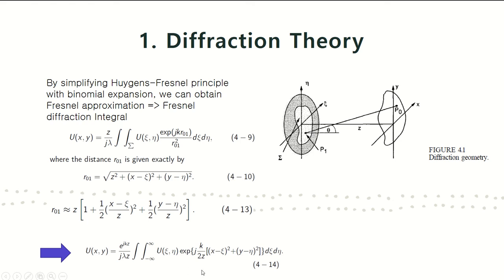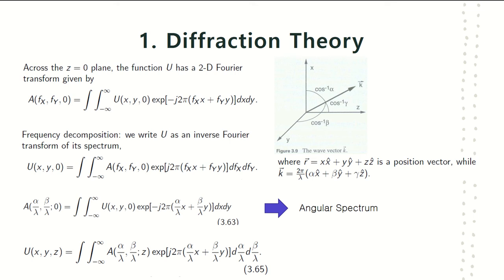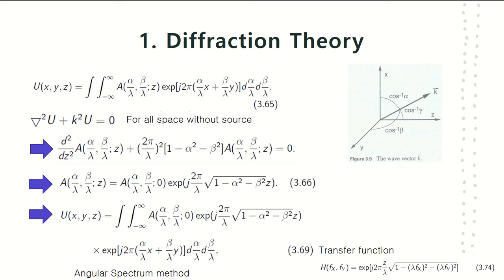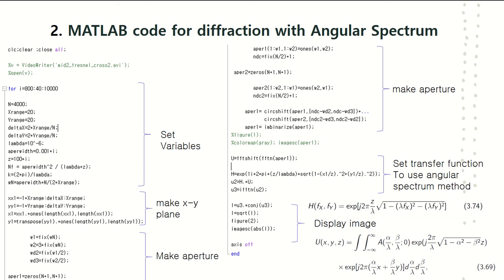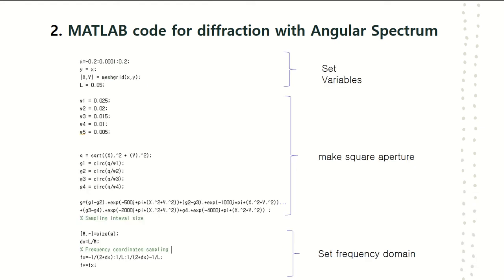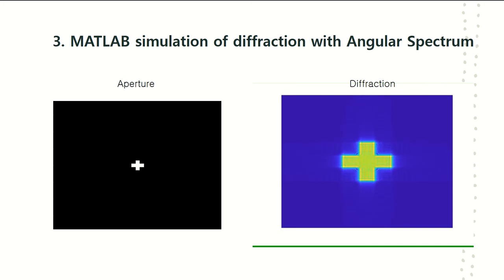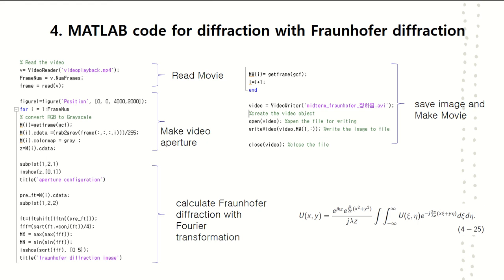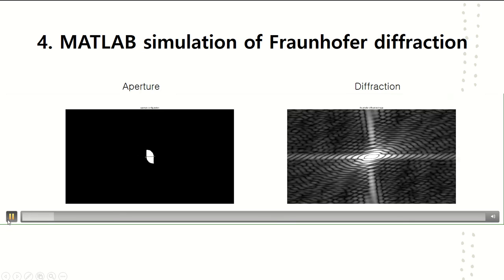Fourier optics 2nd oral presentation by Ha Rim Jeong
Fresnel diffraction and Fraunhofer diffraction with MATLAB